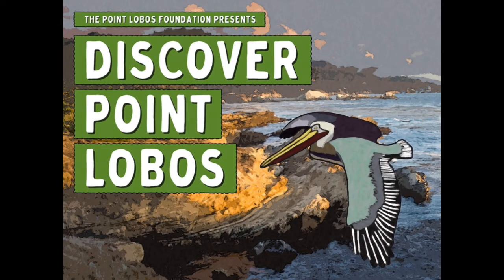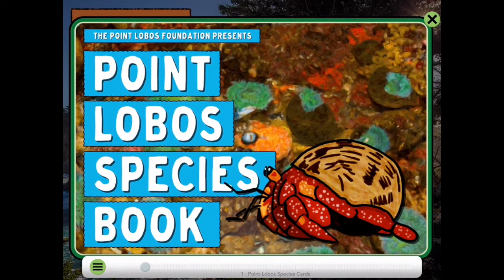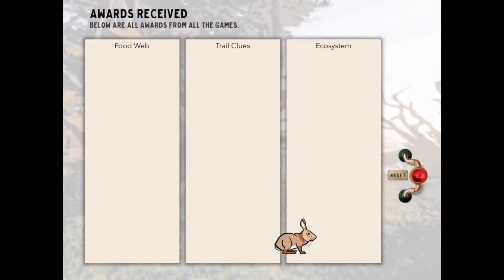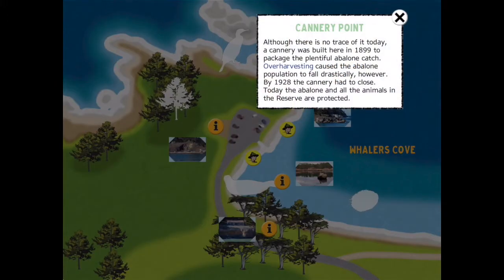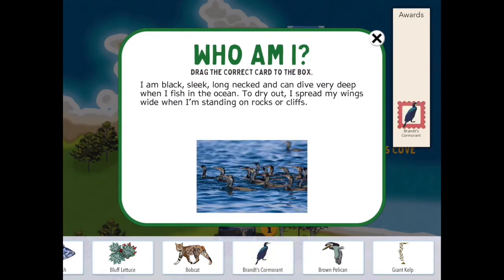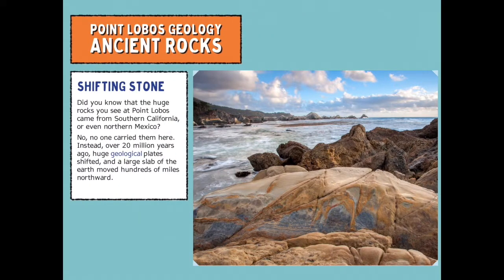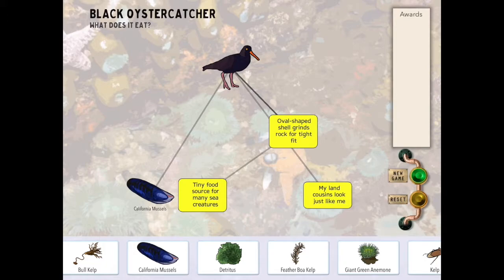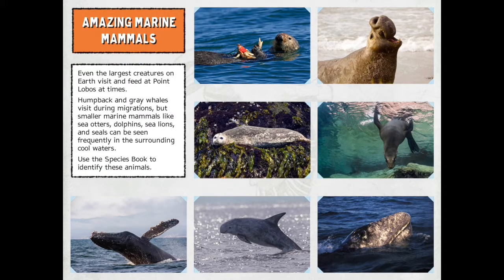Discover Point Lobos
A demonstration of how to use the Discover Point Lobos App for tablets.